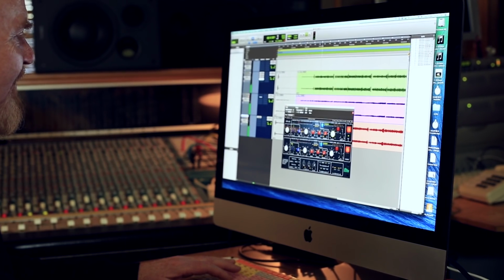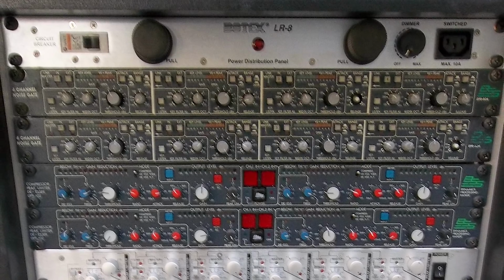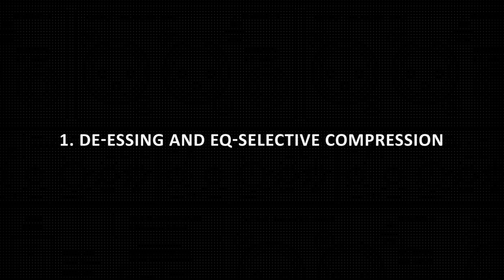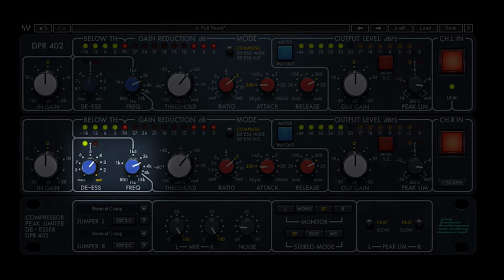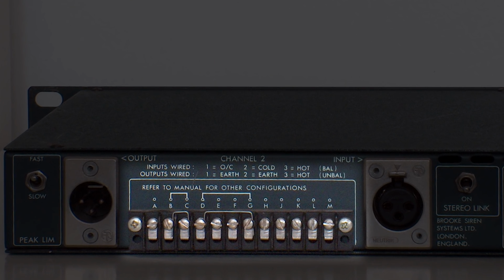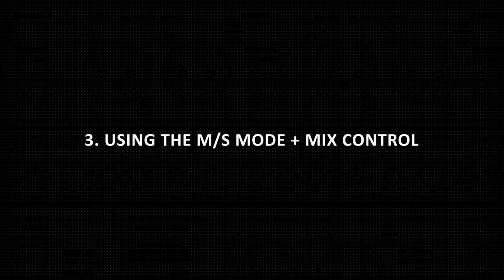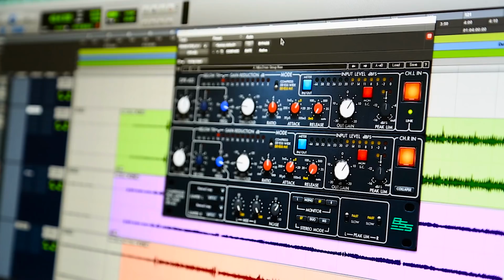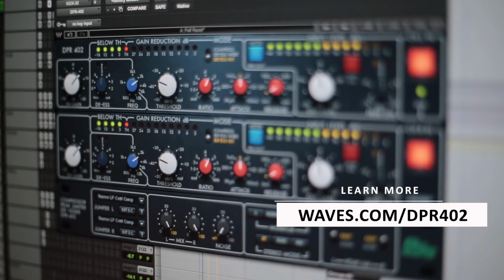4 Ways to Use the Waves BSS DPR-402 Compressor Plugin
Producer/engineer Mike Hedges (U2, The Cure, Travis) introduces how he likes to use the versatile compressor/limiter/de-esser on drums, vocals and more.
01:58 – De-Essing and EQ-Selective Compression
03:22 – Quick Sidechain Ducking + More Effects
04:13 – Using the M/S Mode + Mix Control
05:26 – Using Several Instances in a Row

The BSS DPR-402 plugin combines compression, peak limiting and de-essing into one versatile tool, with 12 modes for quick multi-dynamic mixing, allowing you to get creative results on vocals, drums, guitars, bass and more.